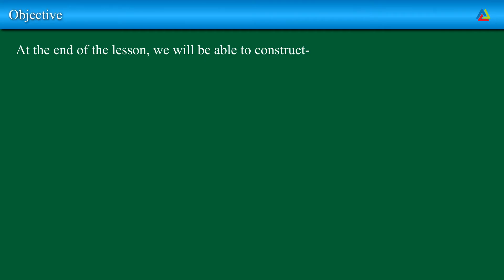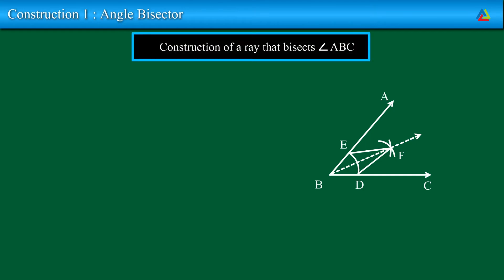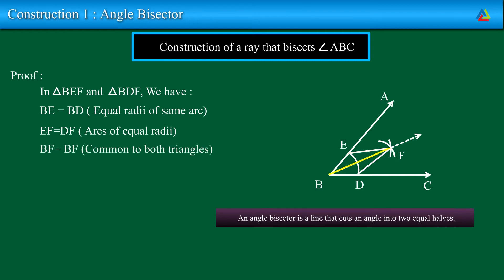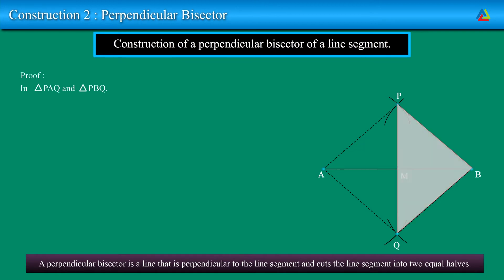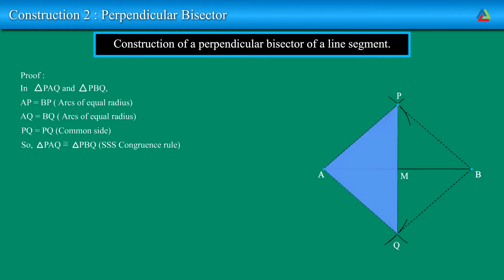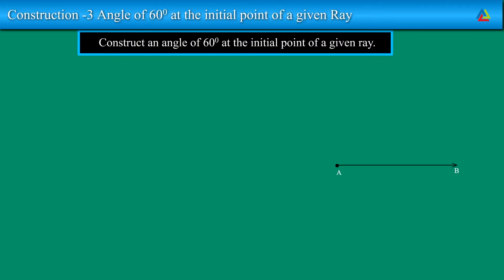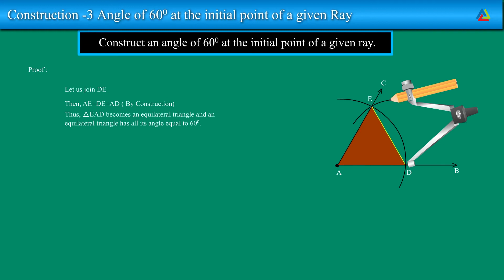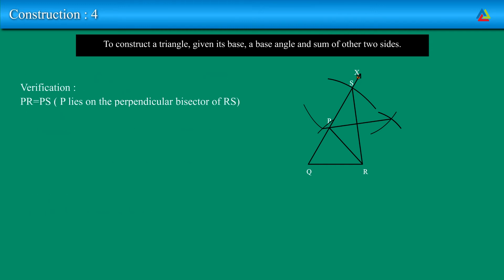NCERT Solutions for Class 9 Maths Construction - Atech Classes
Maths is the subject of calculations.  Geometry is a useful and one of the important parts of mathematics.  Geometry consists of "Constructions" and in this video,  we make you know about "constructions in Geometry ".

ATECH ACADEMY📚

Achieving Excellence Together

8th I 9th I 10th Maths & Science
+1 |+2 | IITJEE | NEET | MEDICAL | NDA | COMPETITIONS

📕Get a different experience of education with us

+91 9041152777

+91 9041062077